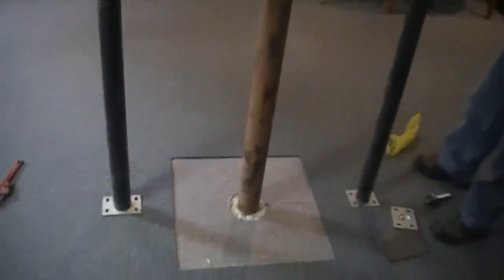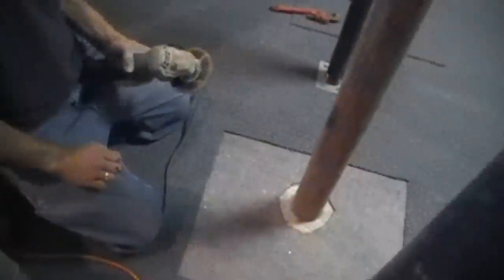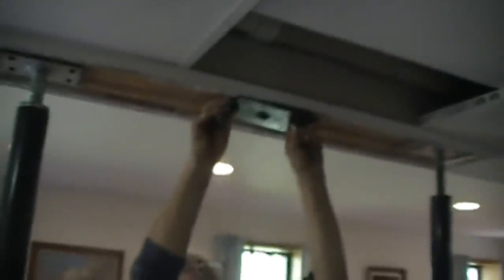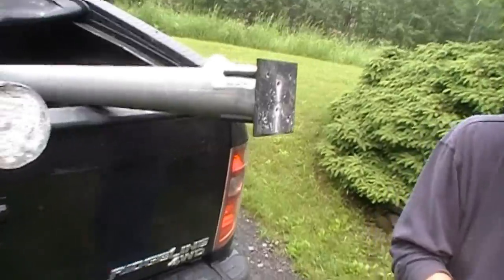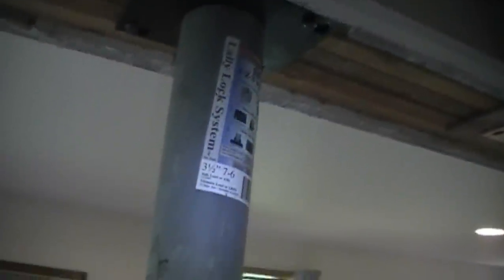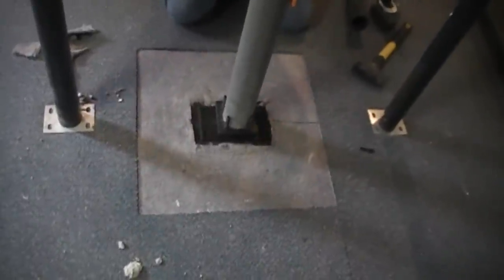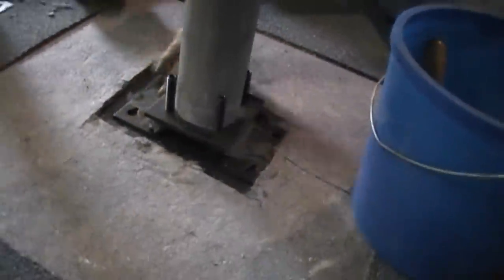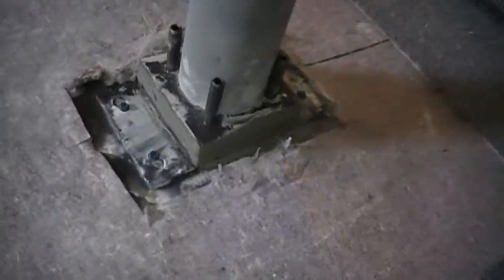Removing a lally column that is embedded in a concrete floor.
This video shows how to remove a lally column that is embedded in a concrete floor with a Dean Lally Lock column.